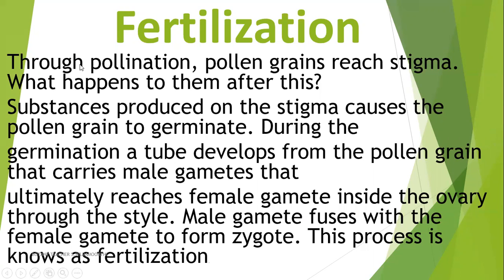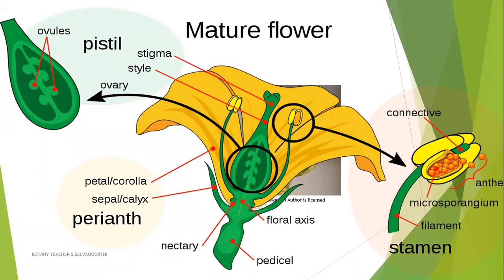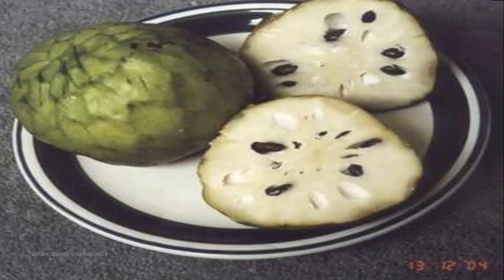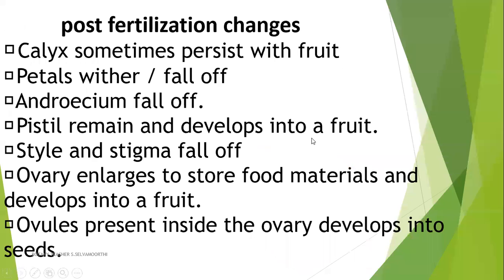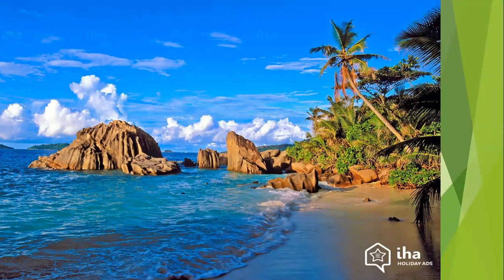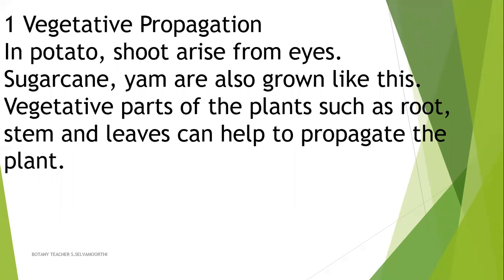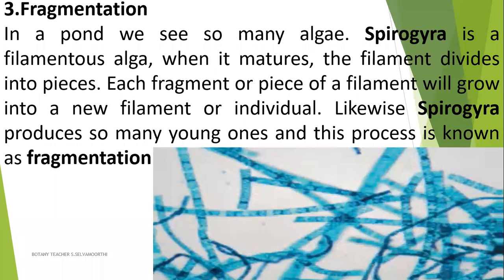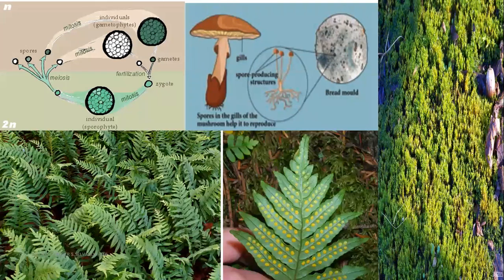7th SCIENCE UNIT 5 REPRODUCTION AND MODIFICATION IN PLANTS (part 3)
7thSCIENCEUNIT5 REPRODUCTION AND MODIFICATION IN PLANTS (part 3)
1.FERTILIZATION
2.ASEXUALREPRODUCTION
    a,BUDDING
     b,FRAGMENTATION
     c,SPORE FORMATION